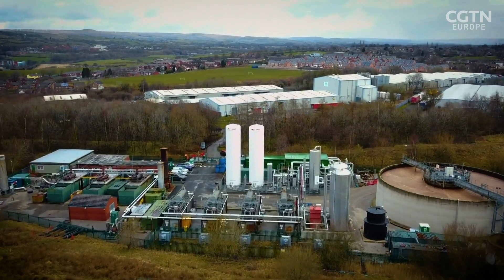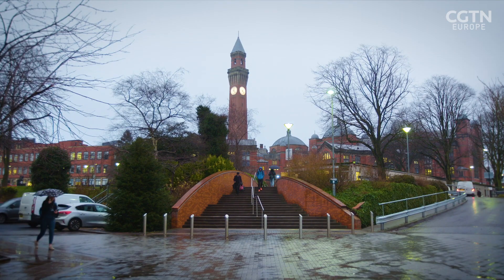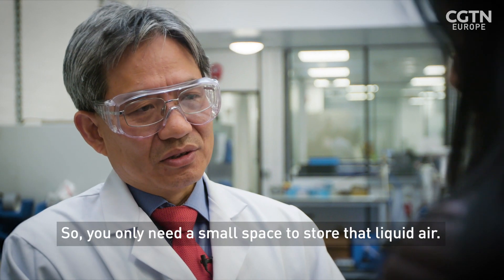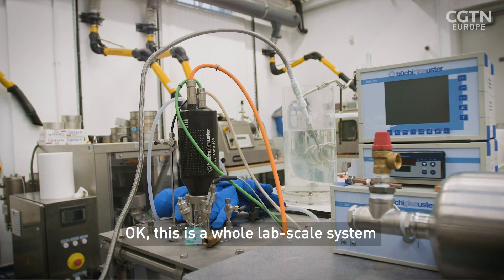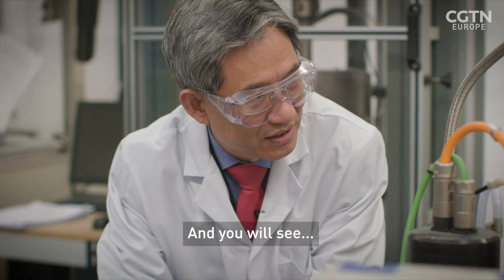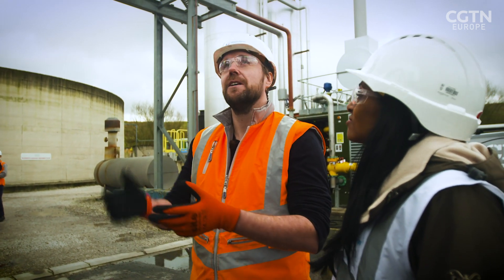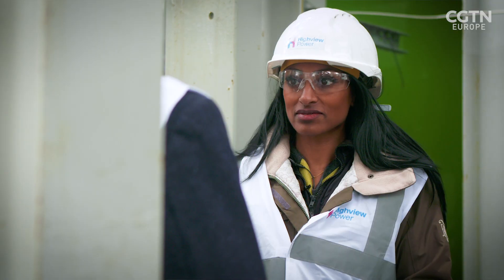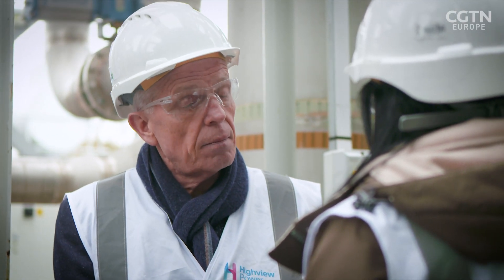A battery powered by air could help make green energy more efficient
One of the biggest challenges with renewable energy is storing it. The surplus energy created when the sun is shining and the wind is blowing is normally lost as it is very difficult to store such large amounts of energy.

But hope may be on the horizon with the innovative CRYObattery project in Manchester, UK, where Europe's largest liquid air battery is being built.

The battery will use spare green energy to compress air into a liquid and store it. It can then be expanded from a liquid back into a gas through electricity-generating turbines when energy is needed.

Professor Yulong Ding led the initial stage of technology development with Highview Power and gave Shini a tour of the site.

Is this the future of greener energy storage?